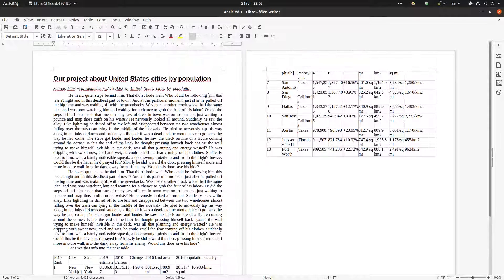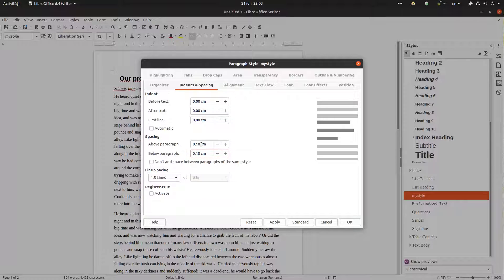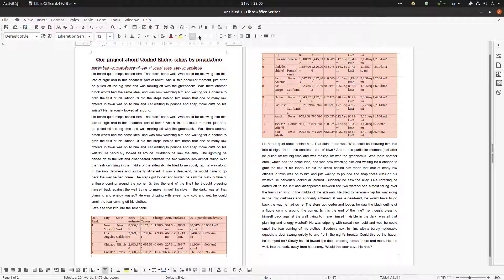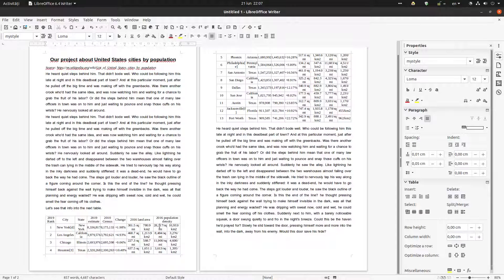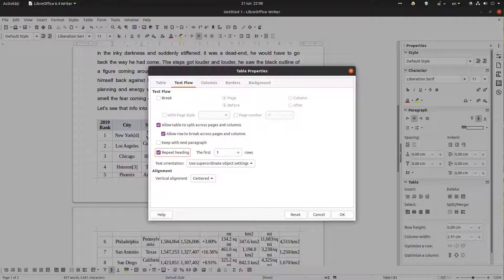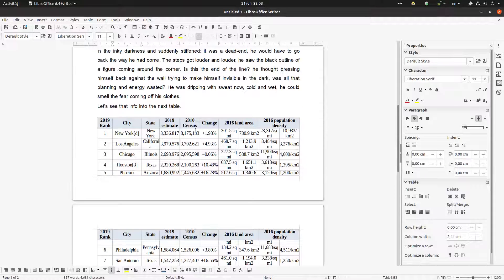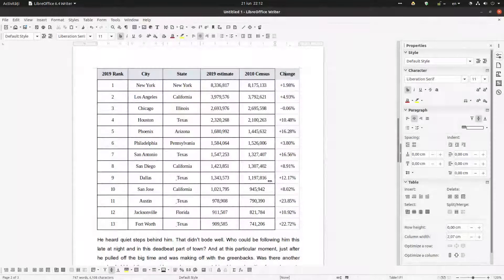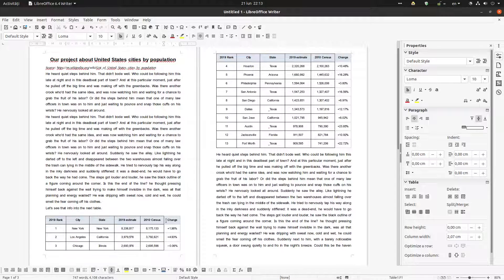How to arrange a table in a document in LibreOffice Writer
In this video we will see an example how to insert a change a table in LibreOffice Writer and also how can we change some settings in order to make our document to look beautiful.